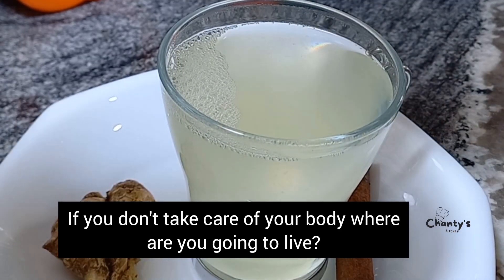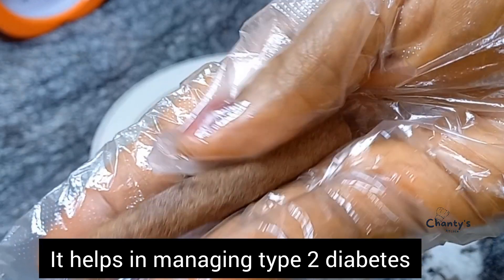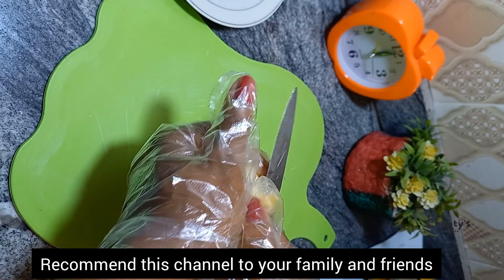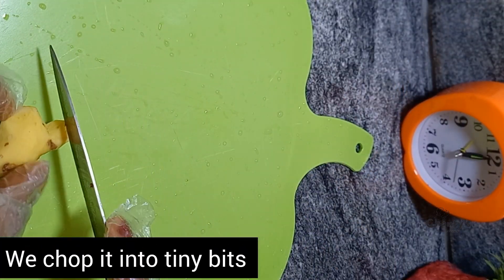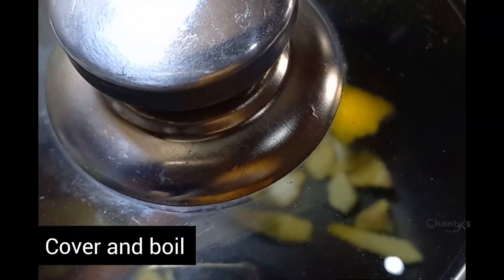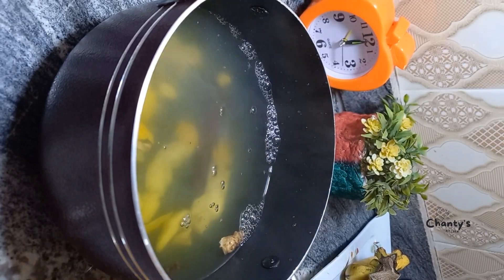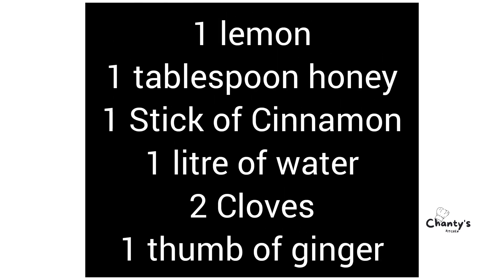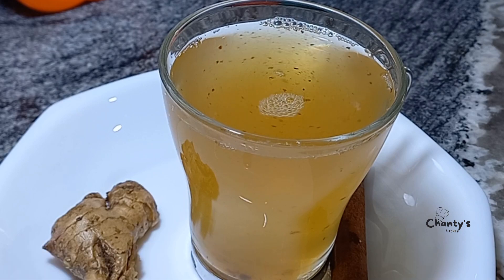No hospitals,just lowered blood pressure, clear lungs,high immunity & healthy skin by drinking this.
No more hospitals/Lowered blood pressure, clear lungs, high immunity, brighter skin just by drinking a cup of this.

Ingredients Used
1 lemon
1 tablespoon honey
1 Stick of Cinnamon
1 litre of water
2 Cloves
1 thumb of ginger

Health benefits of ginger

Boosts immunity

Relieves menstrual cramps and nausea

It lowers blood sugar

It reduces inflammation

Maintains healthy skin

Aids weight loss

Prevents cardiovascular disease